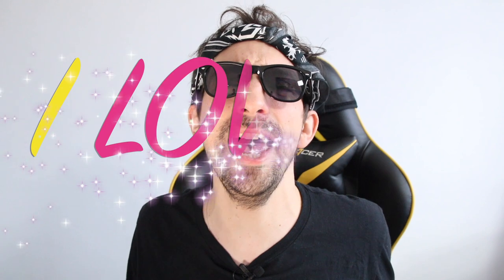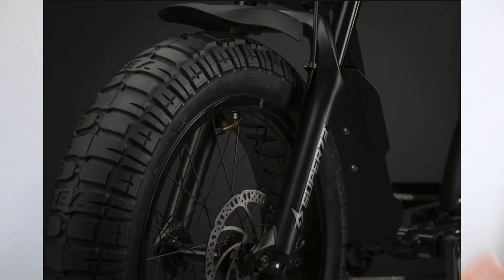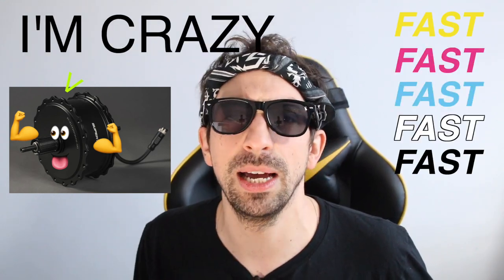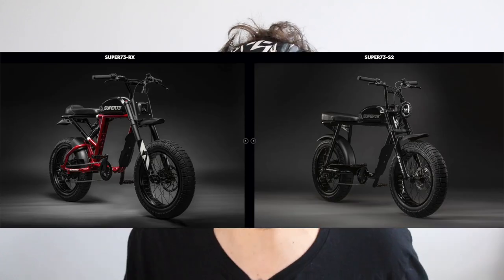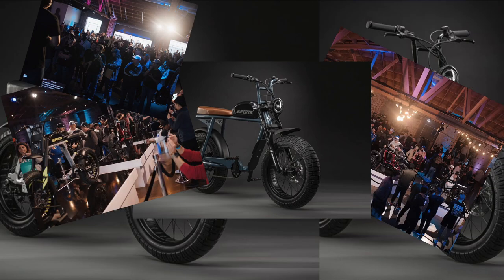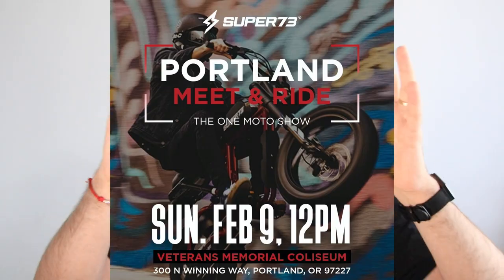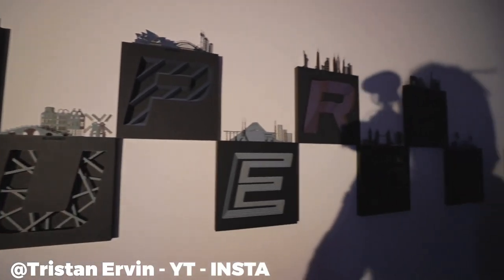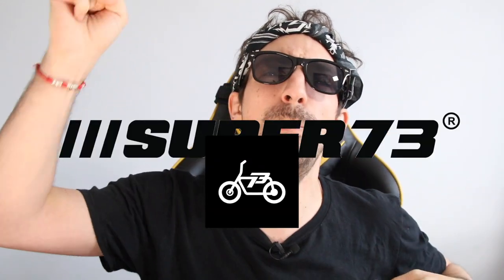Super 73 new bike spec review, portland meetup, headlight fixed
It's fun, it's light just enjoy some news about super73.